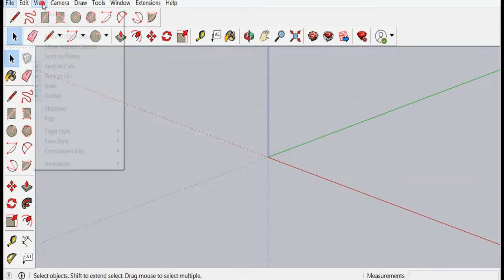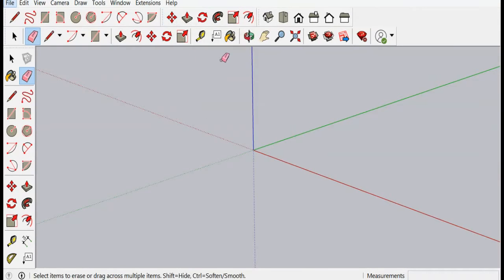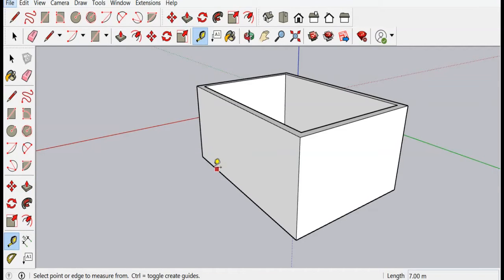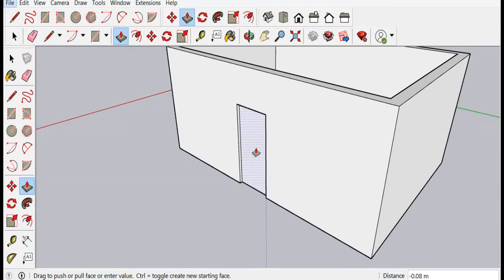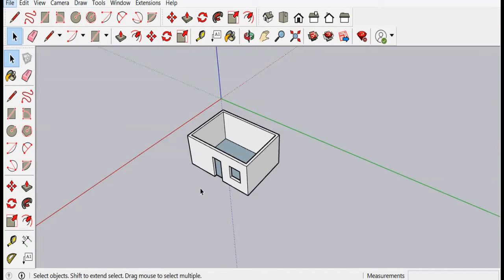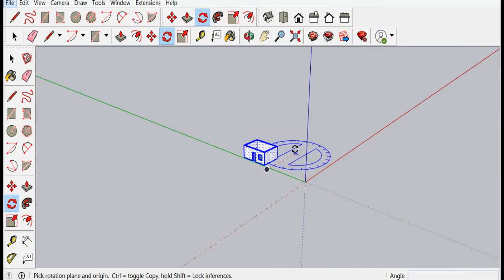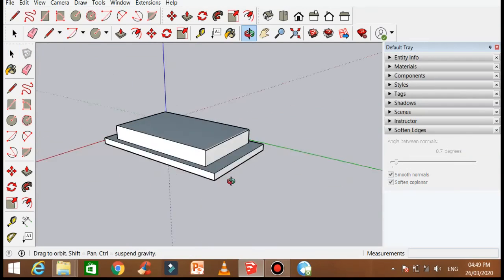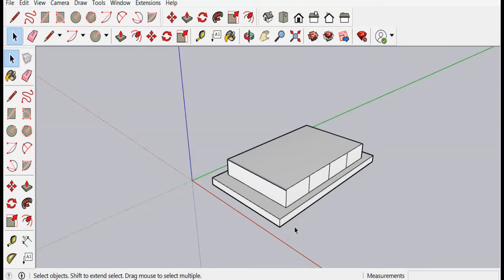Sketchup Tutorial 3-VIEW,EDIT TOOLBARS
In this tutorial i have covered View and Edit toolbars with some other essential tools like divide,soften, tape measurement, erase.